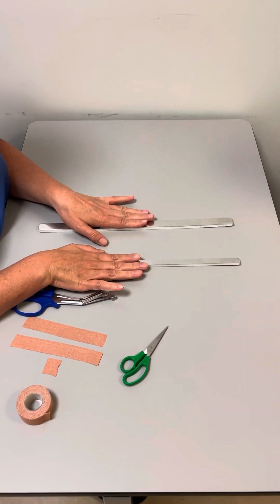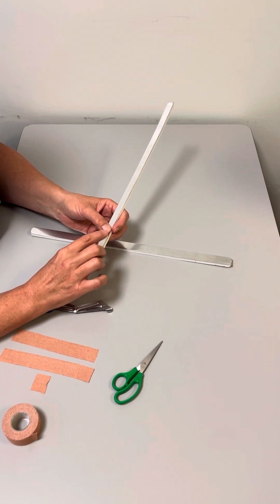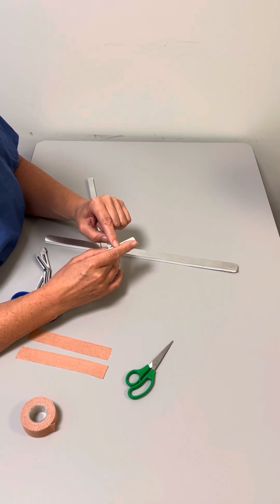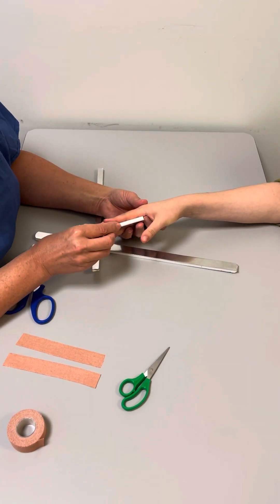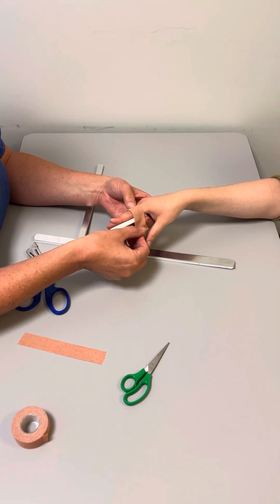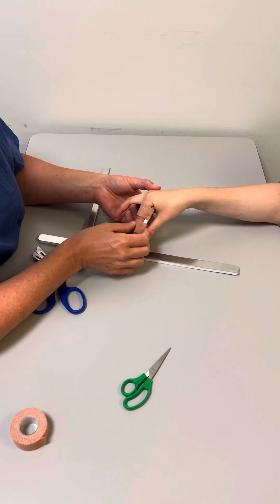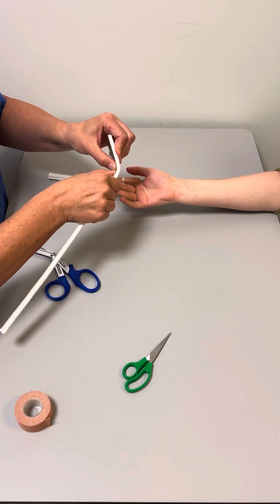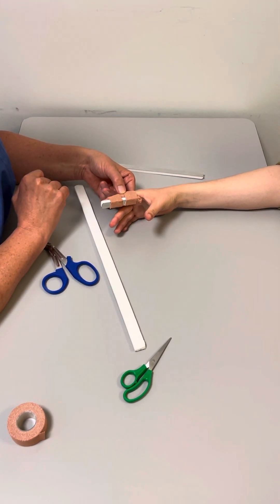Zimmer splint use in fractures of the hand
This splint material is useful for fractures of the hand. It can be used as a simple straight splint for fractures of the neck of the proximal phalanx and everything more distal to this, and is particularly good for middle phalanx and distal phalanx fractures. For fractures more proximal to this, e.g. the base of the proximal phalanx, it can be used to hold the digit in the position of safe immobilisation by extending it over the palm with an appropriate bend at the MCPJ.